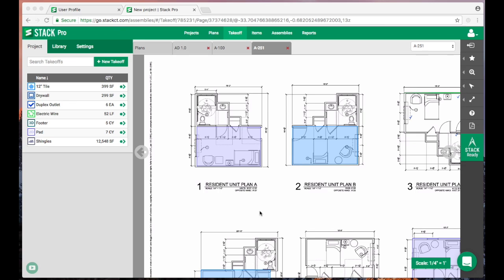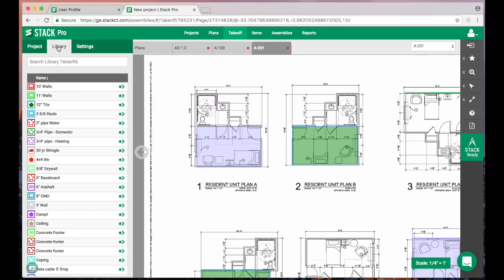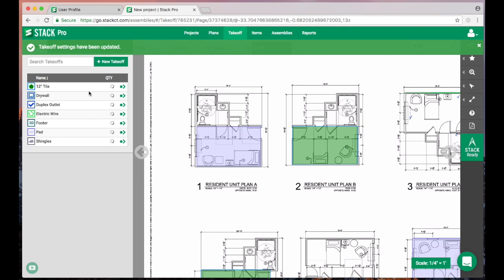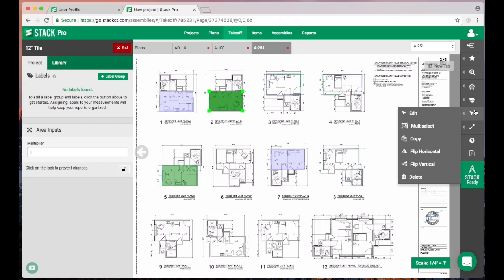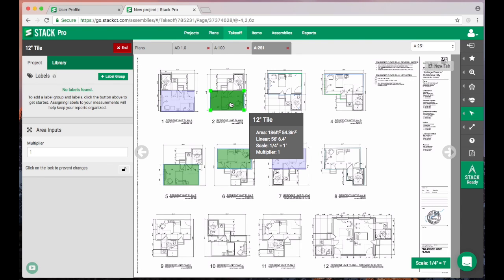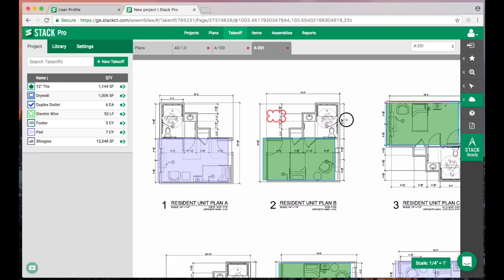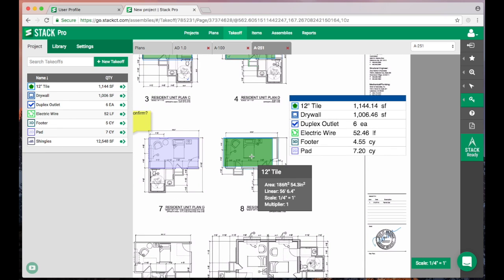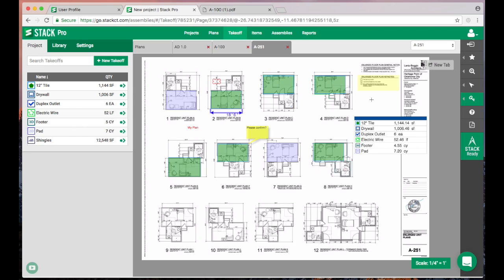STACK Training Series - Part 3 | Construction Takeoff & Estimating Software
In part 3 of this STACK Training Series we discuss takeoff library, metric, copy/paste, multiselect, markups, and printing.